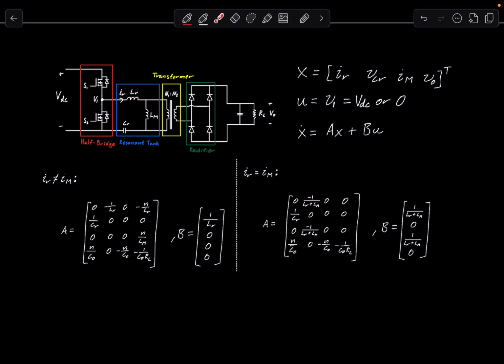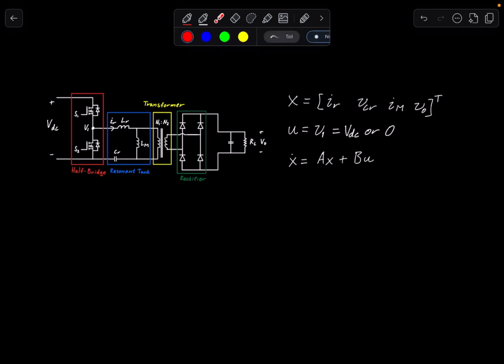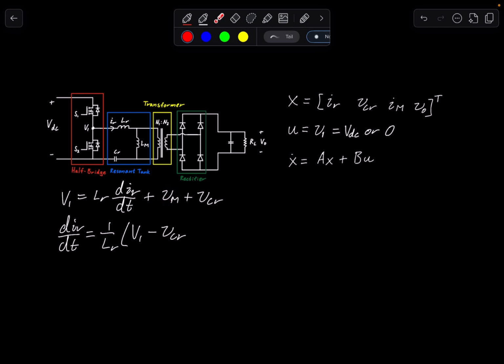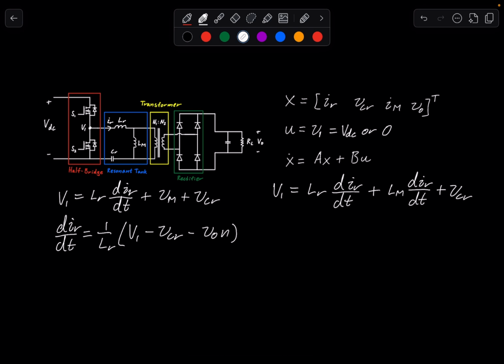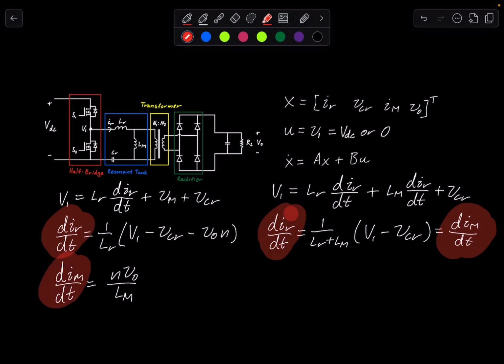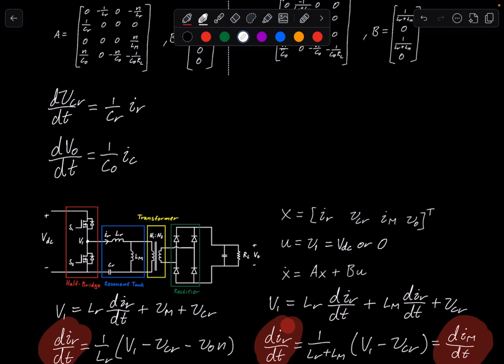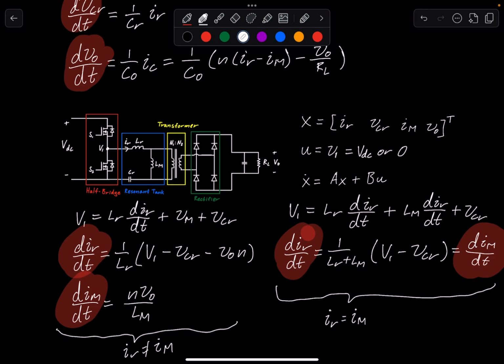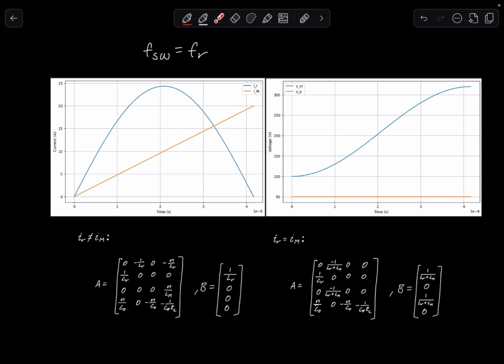State Space Model of the LLC, Intuitive Approach using Time Domain Analysis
Script:

from scipy.signal import StateSpace, step

# Define LLC parameters

f_r = 100e3
V_dc = 400
V_o = 50
P_o = 2000
R_L = V_o**2/P_o

L_r = 5.16e-6
L_M = 25.8e-6
C_r = 490e-9
turn_ratio = 4
C_out = 2000e-6

# Define system

x_label = ["i_r", "v_cr", "i_M", "v_o"]

A = np.array([
    [0, -1 / L_r, 0, -turn_ratio / L_r],
    [1 / C_r, 0, 0, 0],
    [0, 0, 0, turn_ratio / L_M],
    [turn_ratio / C_out, 0, -turn_ratio / C_out, -1 / (C_out * R_L)],

B = np.array([
    [1 / L_r],
    [0],
    [0],
    [0],

# Initial conditions and time vector
x0 = np.array([0,100,0, V_o])  # Initial state
u = V_dc

T = np.linspace(0, 1/f_r/2, 1000)  # Time vector

# Create state-space system
system = StateSpace(A, B * u, np.eye(A.shape[0]), np.zeros((A.shape[0], B.shape[1])))

# Compute step response
T, y = step(system, T=T, X0=x0)

# Plot step response
plt.figure(figsize=(10, 6))
for i in range(0, y.shape[1], 2):
    plt.plot(T, y[:, i], label=x_label[i])

plt.xlabel("Time (s)")
plt.ylabel("Current (A)")
plt.legend()
plt.grid()
plt.show()

plt.figure(figsize=(10, 6))
for i in range(1, y.shape[1], 2):

plt.xlabel("Time (s)")
plt.ylabel("Voltage (V)")
plt.legend()
plt.grid()
plt.show()